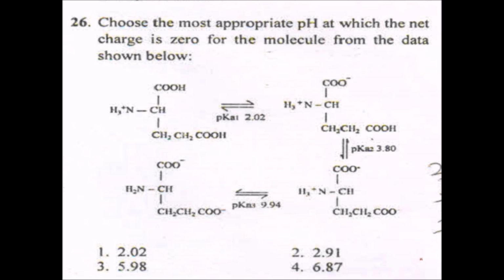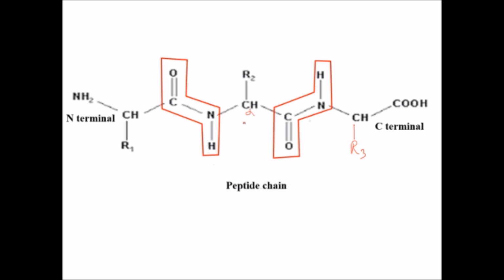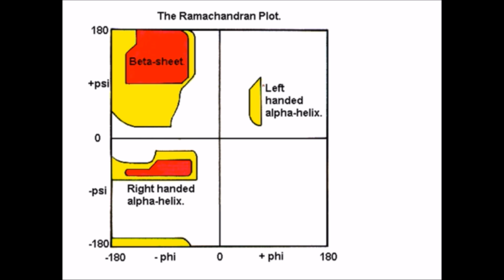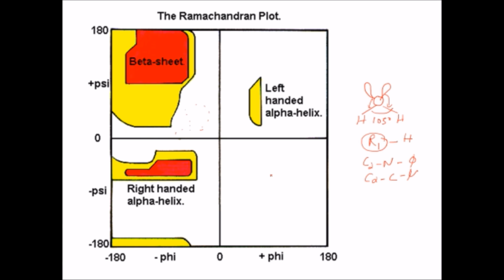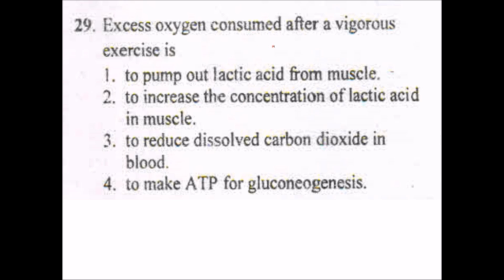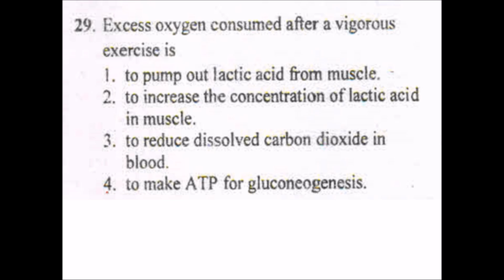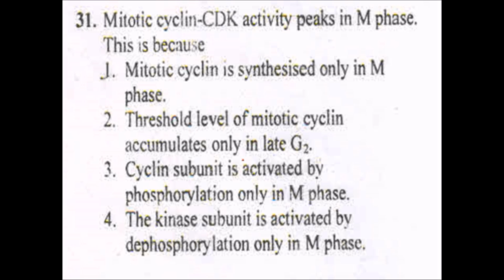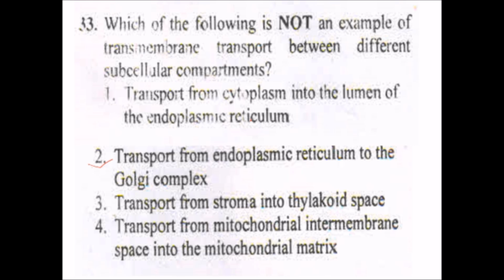CSIR JRF NET LIFE SCIENCES ANSWER KEY (PART- B) WITH EXPLANATION DEC-2016- Part-II